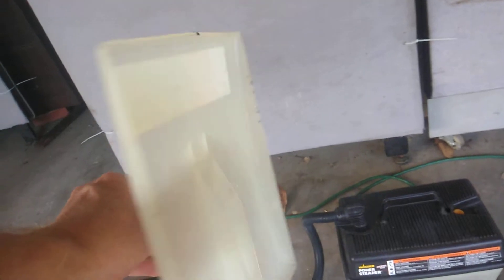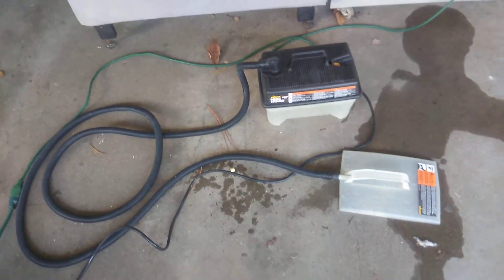Onecheapdad Product Review Wagner power steemer model 705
Onecheapdad product review